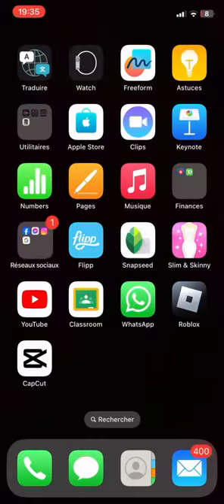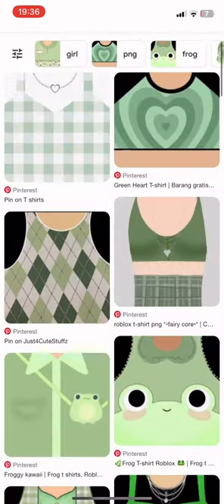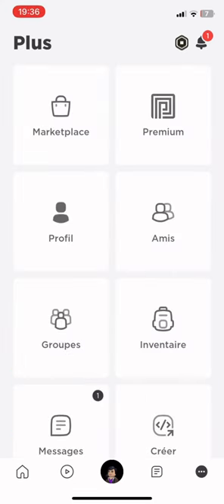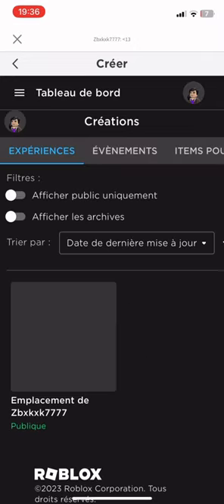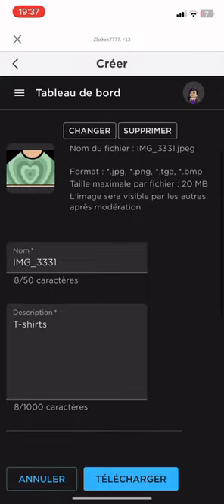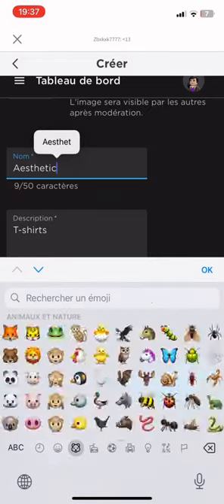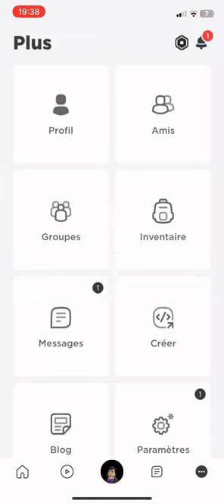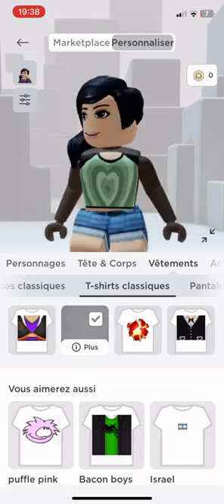How to make an free t shirt